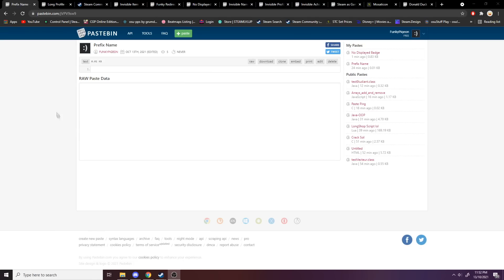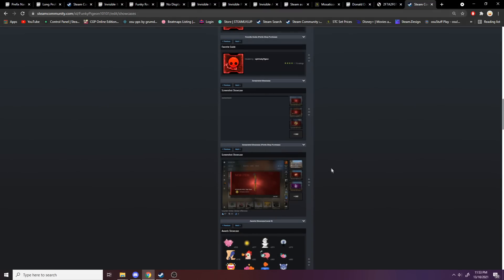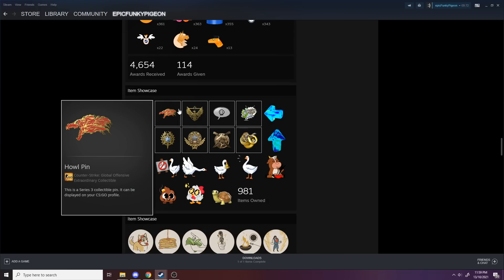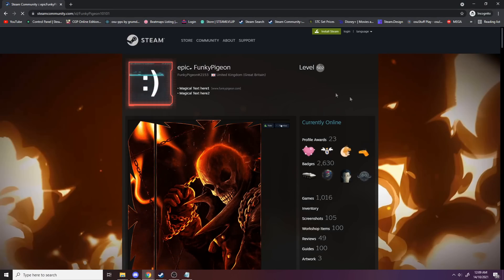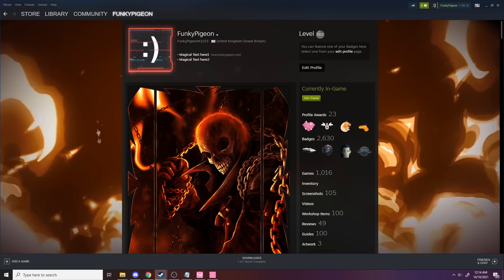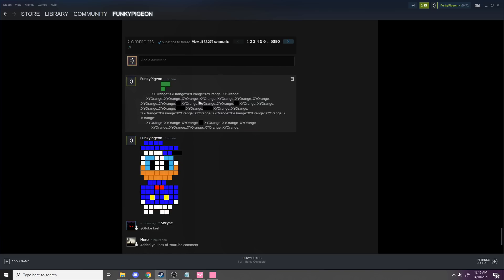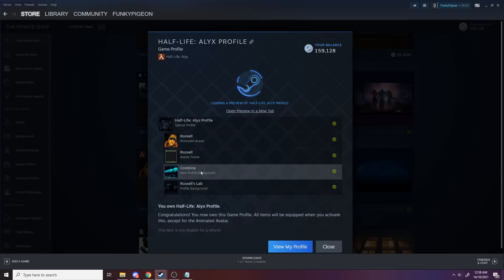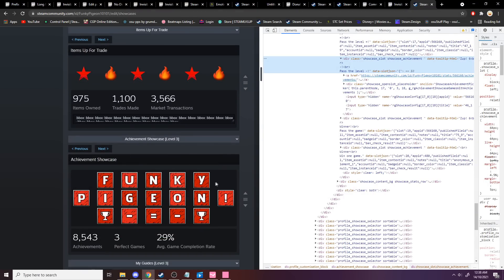Secret Steam Profile Upgrades │ FunkyPigeon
0:00 - Date and Time before name
0:30 - Infinate Long Profile
2:24 - Invisible Item Showcase
3:13 - Hidden URL Redirect
3:40 - No Displayed Profile Badge
4:17 - Invisible Name
4:33 - Invisible Profile Pic
4:47 - Steam Logo As Game Collector
5:38 - Creating Pixel Art Emoticons
7:34 - Posting Comment To All Friends
8:09 - General Profile Upgrade
9:10 - Invisible Achievement Showcase